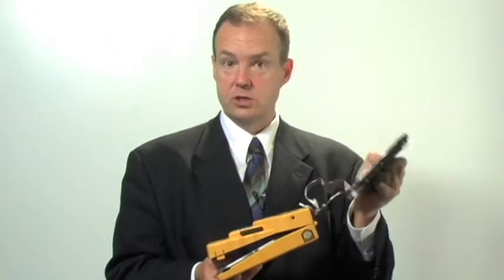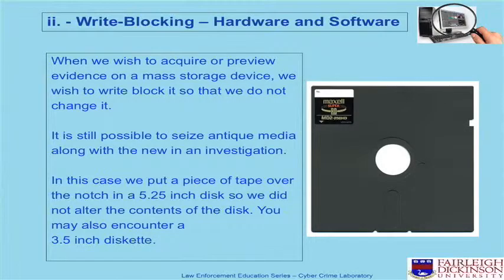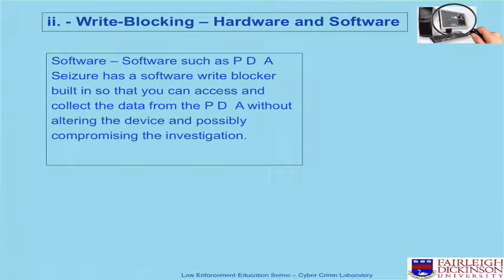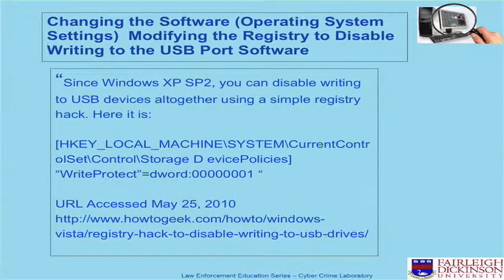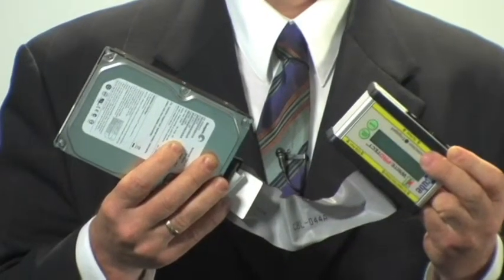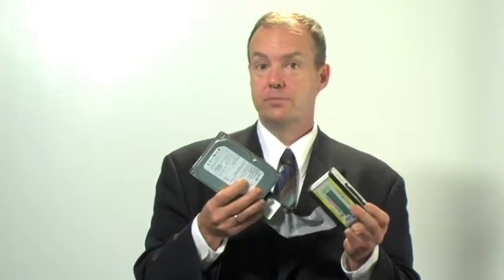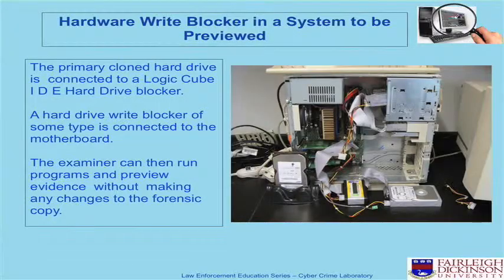2.5 Eamon Accomplished